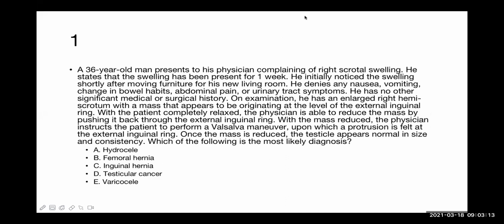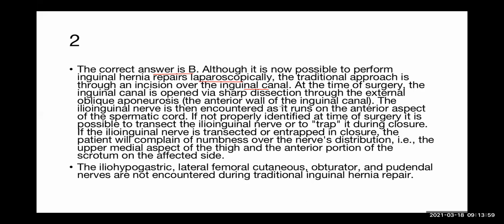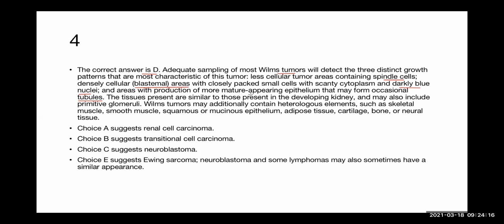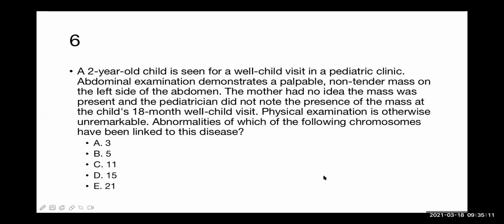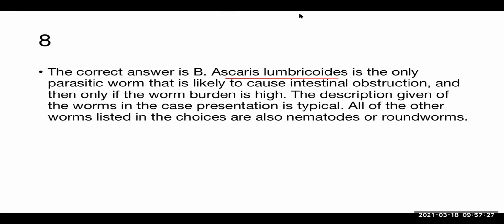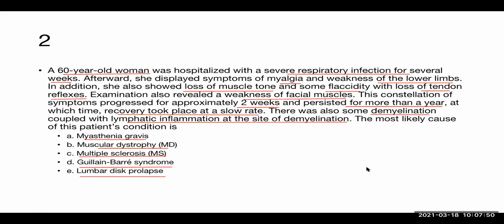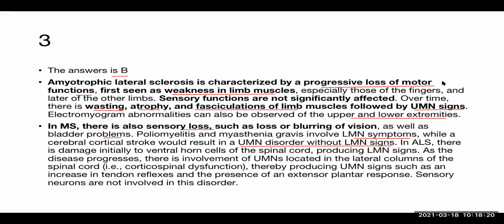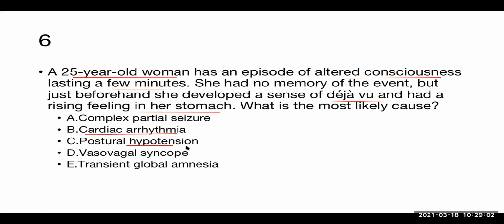Clinical discussions III for review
Live online discussions on clinical problems and scenarios for medical students